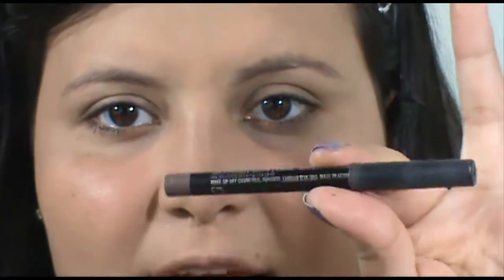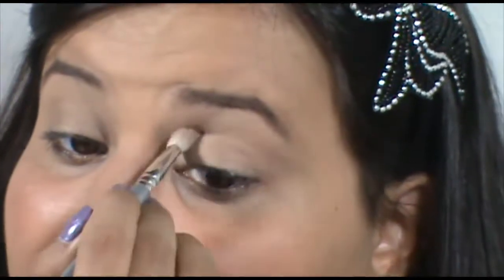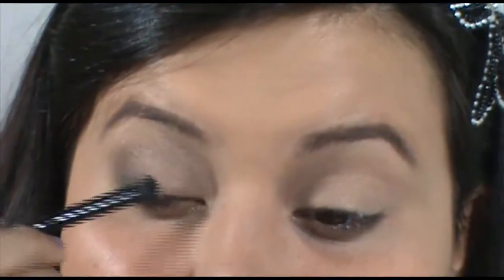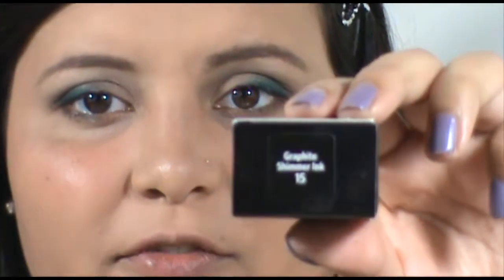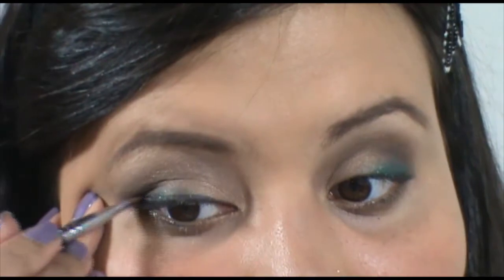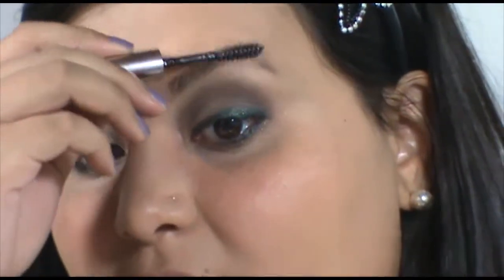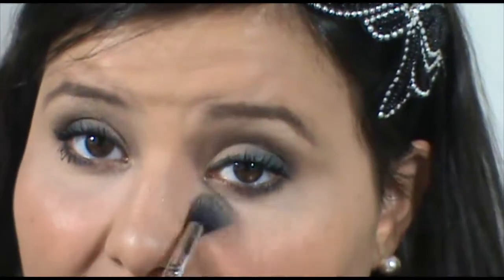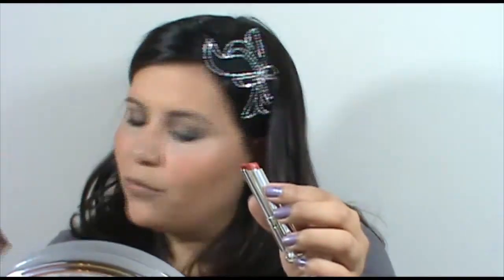Impromptu Tutorial/Haul Video - Pop of Color Makeup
I don't particularly like the word "haul" because I don't really understand it's derivative meaning, but either way. I bought a few new products and I wanted to use them in a tutorial. Enjoy!

All the products featured in this video were purchased by me. All opinions are my own.